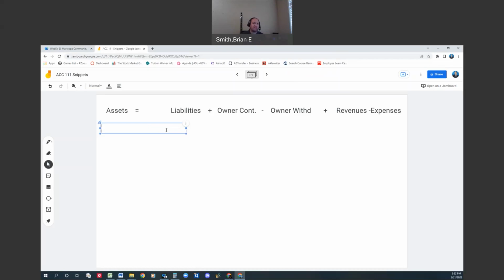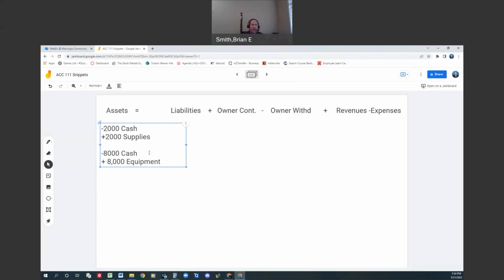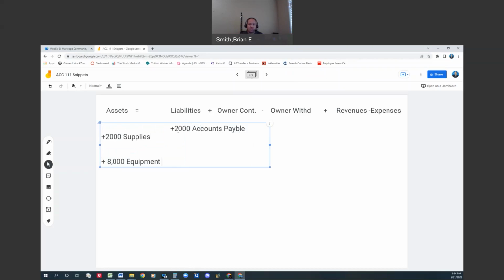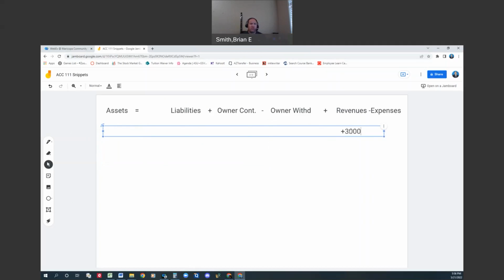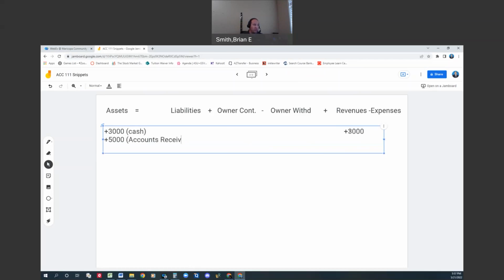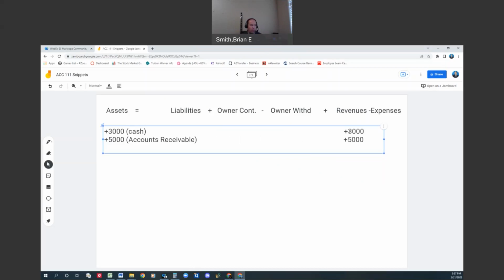Accounting Transactions part 2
Part 2 of a 4 part series on how to evaluate Accounting Transactions